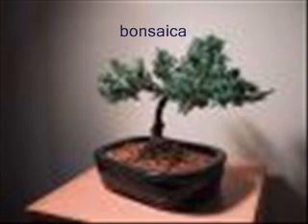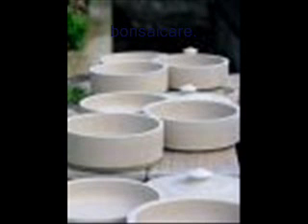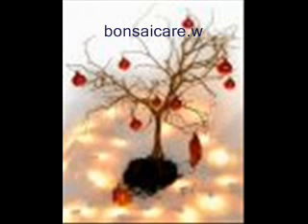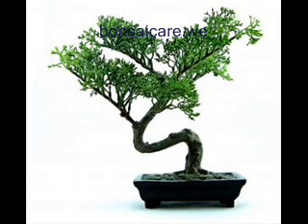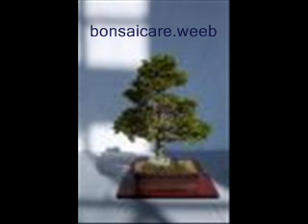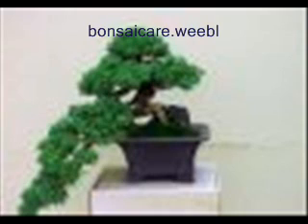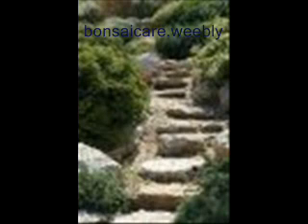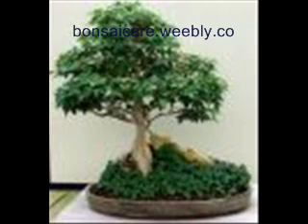How To Grow Bonsai - Growing Bonsai Is Therapeutic!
How To Grow Bonsai - A Happy Healthy Bonsai-It IS Possible!